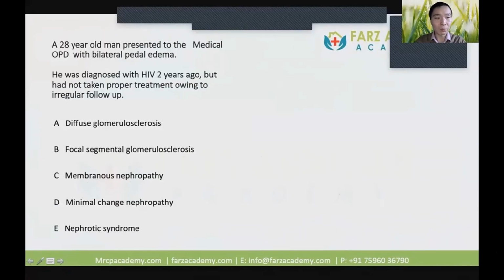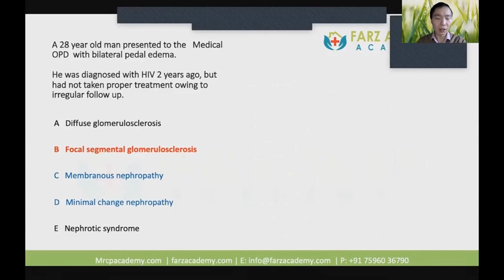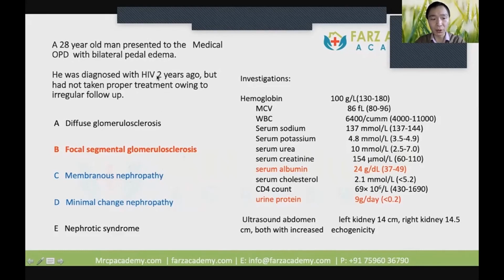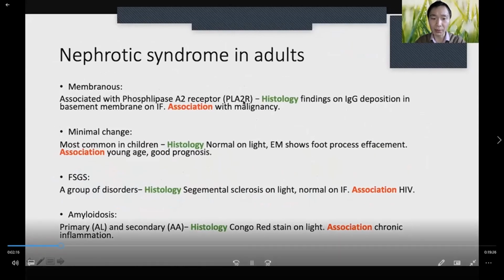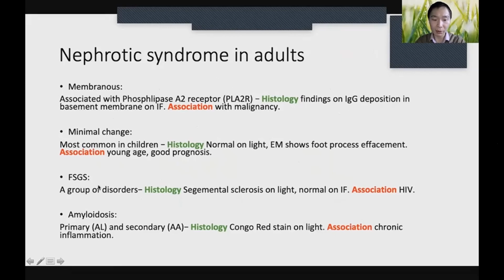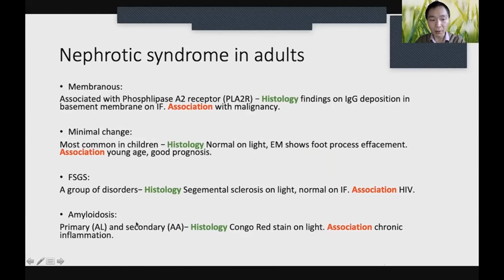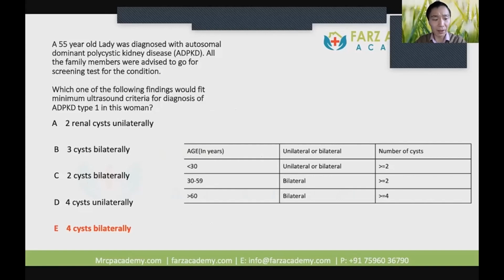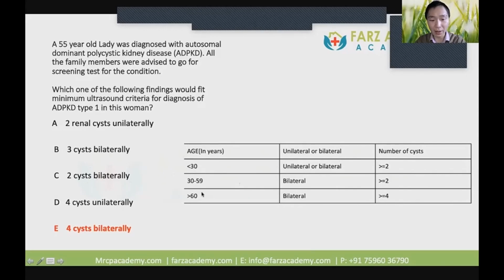MRCP Part 1 Exam Preparation | Nephrology |Farz Academy | MRCP Part 1 Refreshers Couse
In this video we’ll walk you through:
𝑨 𝒍𝒊𝒗𝒆 𝑺𝒆𝒔𝒔𝒊𝒐𝒏 𝒐𝒏 𝒕𝒉𝒆 𝒕𝒐𝒑𝒊𝒄 𝒐𝒇 𝑵𝒆𝒑𝒉𝒓𝒐𝒍𝒐𝒈𝒚 𝒃𝒚 𝑫𝒓. 𝑮𝒂𝒏𝒈 𝑿𝒖.
𝐀𝐛𝐨𝐮𝐭 𝐌𝐑𝐂𝐏 𝐏𝐚𝐫𝐭 𝟏 𝐑𝐞𝐟𝐫𝐞𝐬𝐡𝐞𝐫𝐬 𝐂𝐨𝐮𝐫𝐬𝐞 𝐑𝐞𝐯𝐢𝐬𝐢𝐨𝐧:
Farz Academy conducted MRCP Part 1 Refreshers course. Revision MRCP Part 1 Refresher Course design students who have less time go for the actual Refresher Course or they have the best knowledge and we provide you to brush up on your knowledge by going through the topics of the MRCP Part 1 exam when you are free.

FIND US AT:
𝒉𝒕𝒕𝒑𝒔://𝒘𝒘𝒘.𝒇𝒂𝒓𝒛𝒂𝒄𝒂𝒅𝒆𝒎𝒚.𝒄𝒐𝒎/
𝒉𝒕𝒕𝒑𝒔:// 𝒘𝒘𝒘.𝒎𝒓𝒄𝒑𝒂𝒄𝒂𝒅𝒆𝒎𝒚.𝒄𝒐𝒎
GET IN TOUCH: